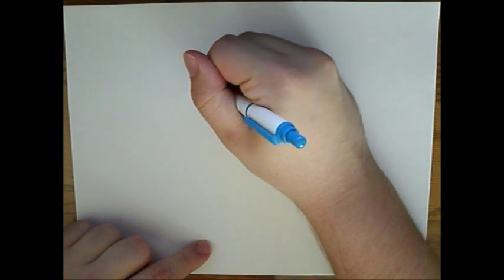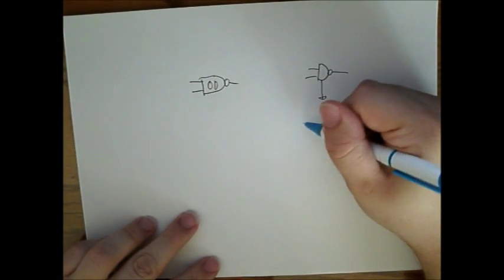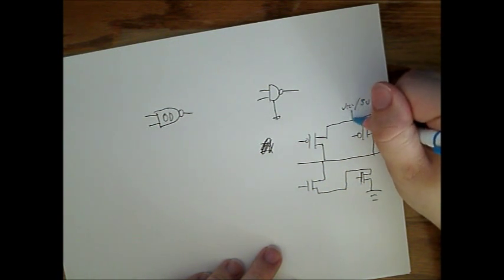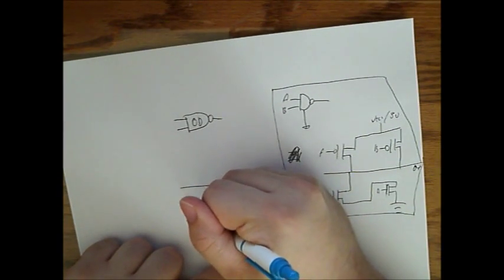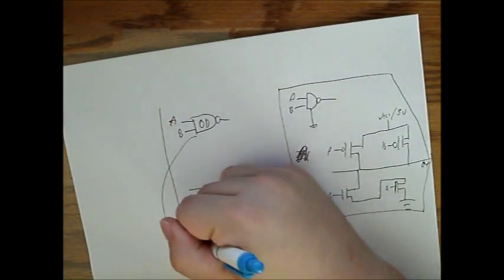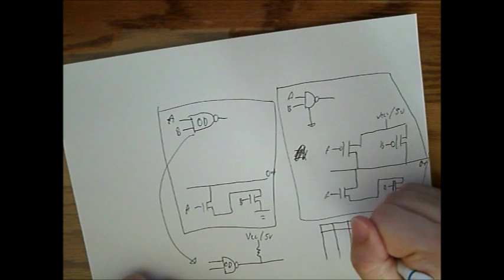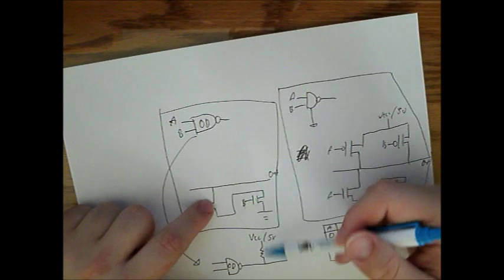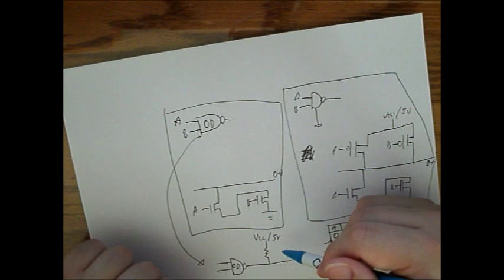ECE270 Module 1 Slecture: Basics of Open Drain NAND gates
This video is part of a slecture made by Robert P. Wayner, an undergraduate teaching for the course. It is a complement to the first module of the course Digital Systems Design (ECE270) taught by Purdue Professor Dave Meyer. This video discusses the basic properties and usage of Open Drain NAND gates. Please note that  this is a student explanation of the course material. This explanation has not been reviewed or approved by Prof. Meyer. Any mistake or inaccuracy is the sole responsibility of the student author.